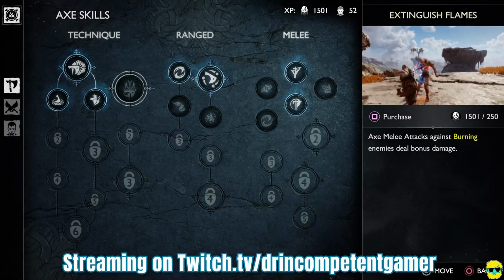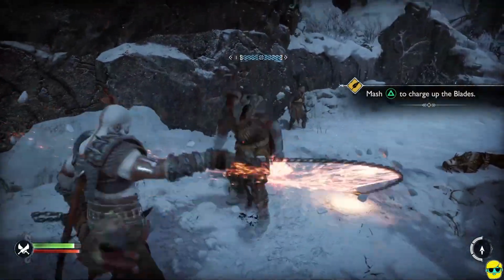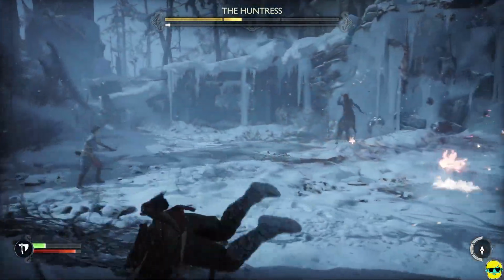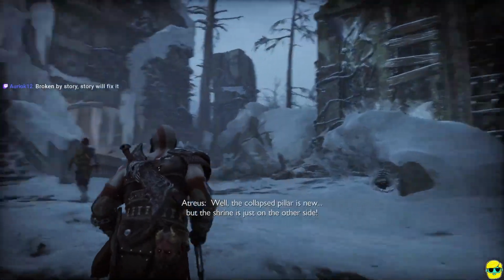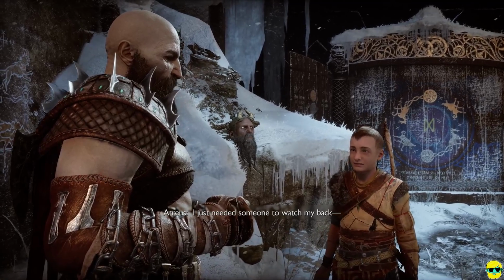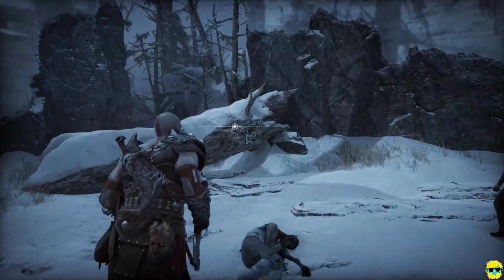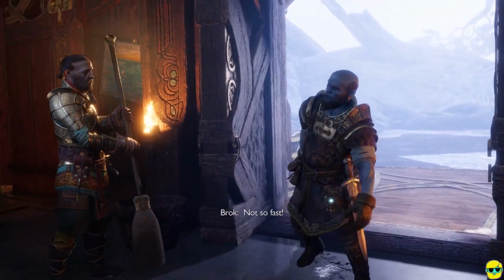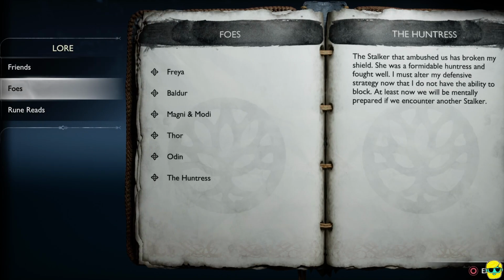God of War Ragnarök | Let's Play in 2023 on PS5 | Episode 4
Let's play God of War Ragnarok Suns in 2023 on the PS5! I got this game for Christmas and have been waiting to try it! I played the previous God of War reboot entry on the PS4 Pro and loved it. Can this game hold up to its predecessor's greatness?

Let's just have a great time with Loki, Thor, and Odin!